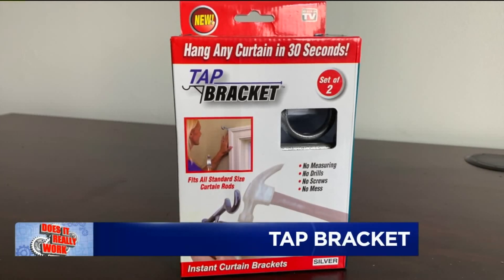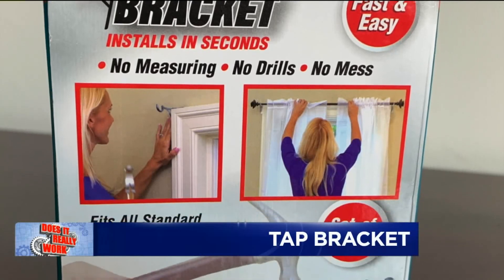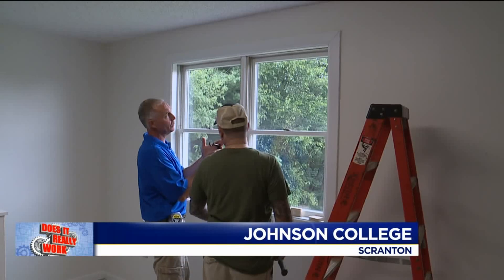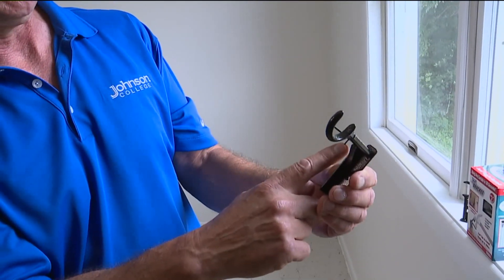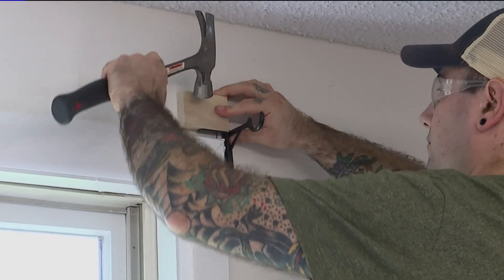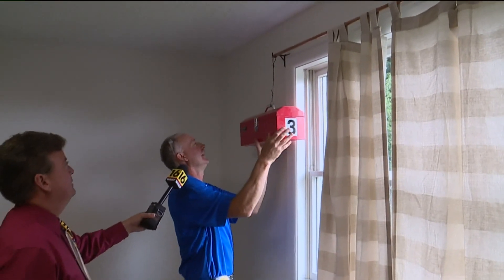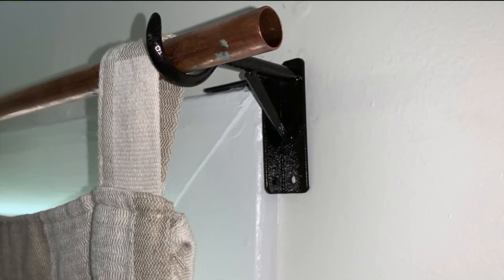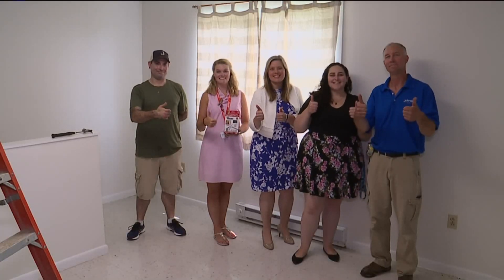Does It Really Work: Tap Bracket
The maker of the Tap Bracket claims you can install curtains from beginning to end in less than 30 seconds. Forget measuring and drilling holes in your wall. Tap Bracket is an instant curtain bracket that installs over any size window in seconds. But Kurt Aaron wants to know, does it really work?